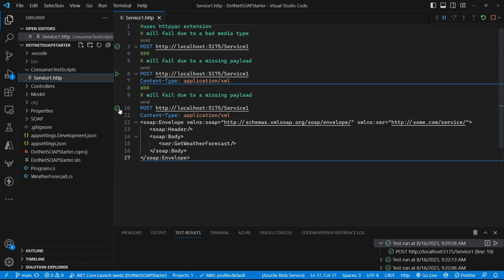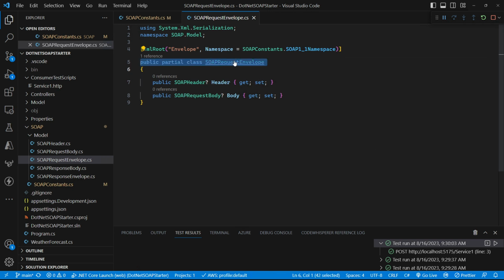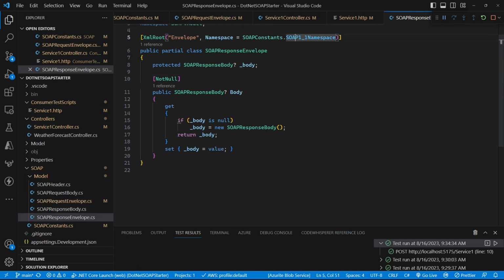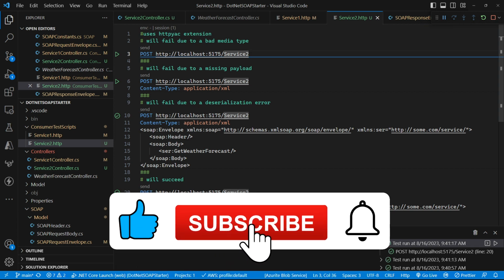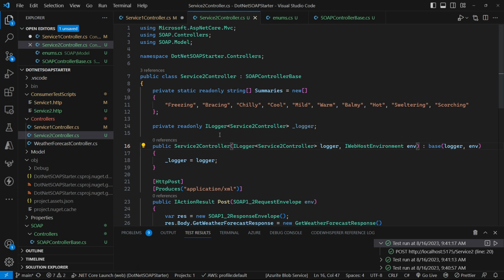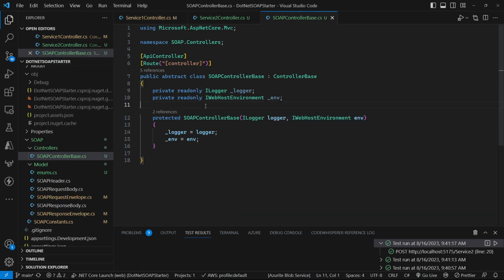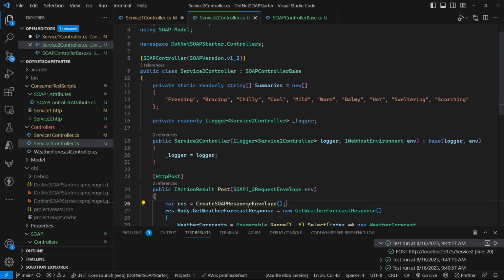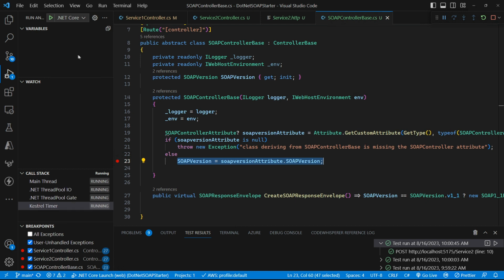Net SOAP Service - SOAP Versions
How do we handle SOAPv1.1 and SOAPv1.2?

⌚ Timestamps
00:00:00 Introduction
00:01:10 SOAP Request Versions
00:03:29 SOAP Response Versions
00:05:30 Refactoring